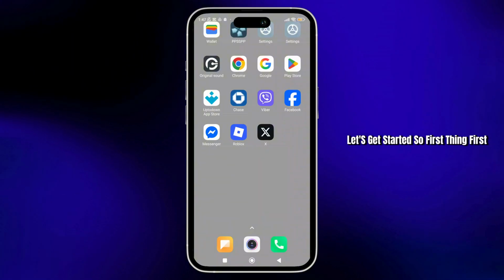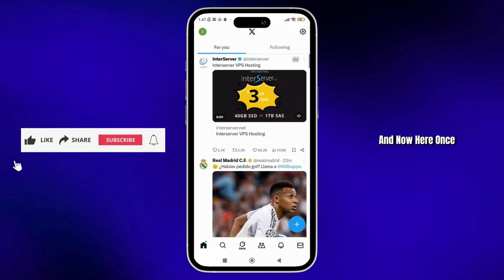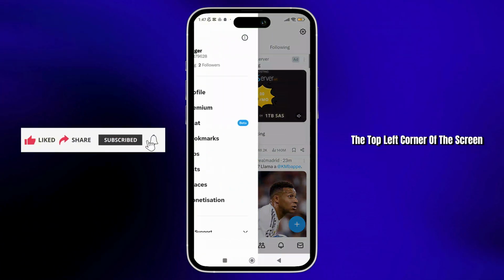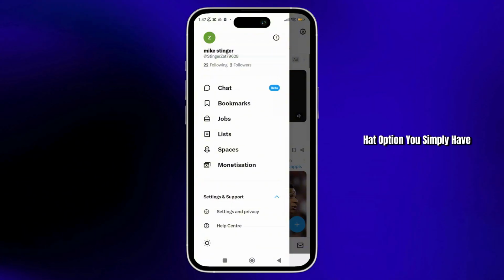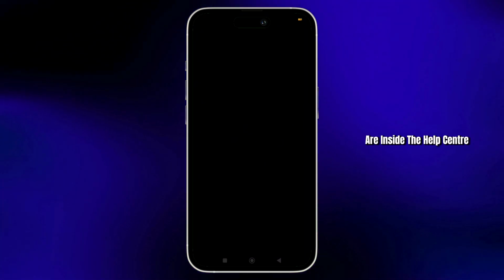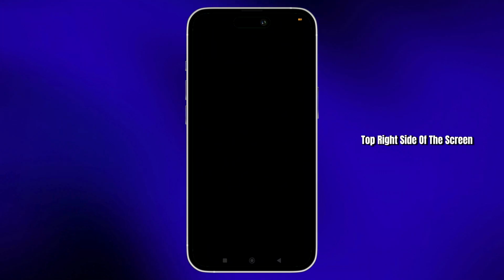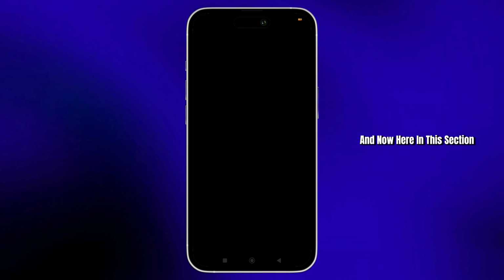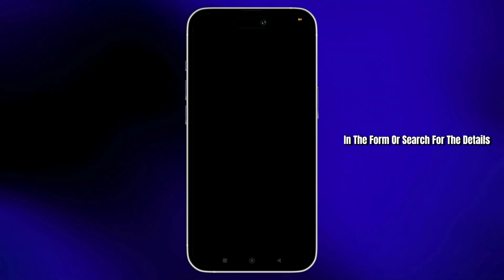How to Contact Twitter (X) Customer Service | X Customer Support | Help Centre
Need help with your Twitter (X) account? 🐦❌ This 2025 step-by-step guide will show you how to contact Twitter (X) Customer Service through the official Help Centre and support options. Whether you’re dealing with a locked account, hacked profile, or login issues, we’ll walk you through the best ways to reach X support.

What You’ll Learn in This Video:
✅ How to access the official Twitter (X) Help Centre
✅ How to report account issues (locked, hacked, or suspended accounts)
✅ How to contact X support for technical problems
✅ Tips to get faster responses from Twitter (X) support

Whether you’re a casual user or managing a professional account, this tutorial will help you connect with Twitter (X) customer service the right way.

📌 Chapters:
⏱ 0:00 - Introduction
⏱ 0:10 - How to Contact Twitter (X) Customer Service